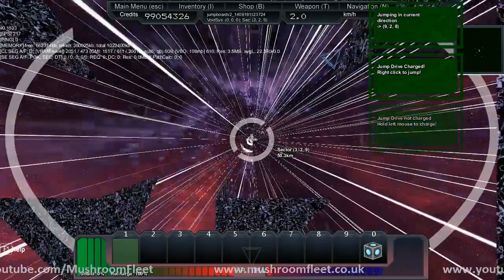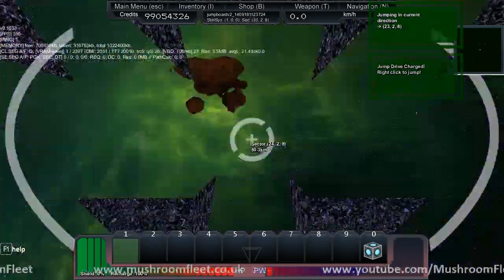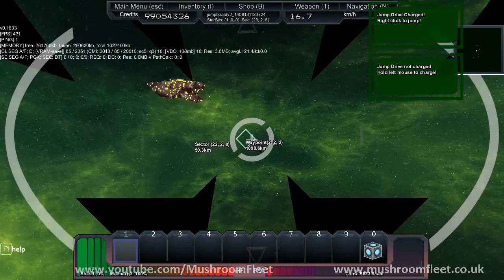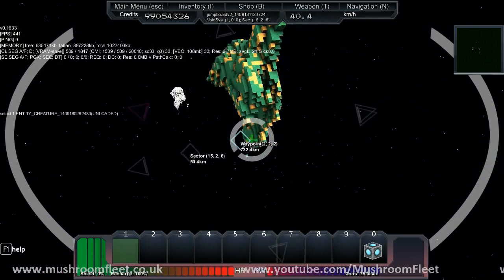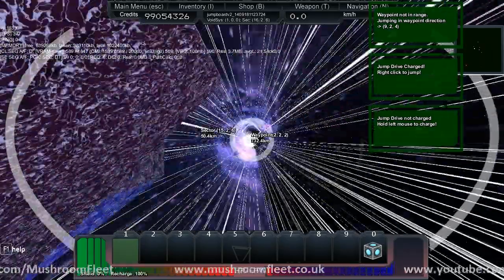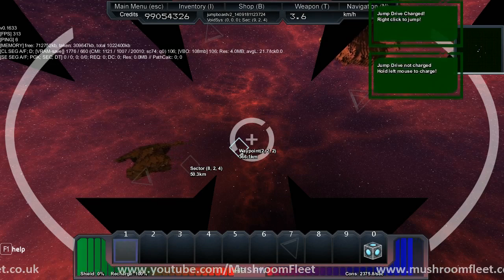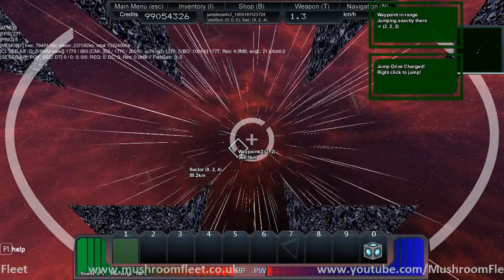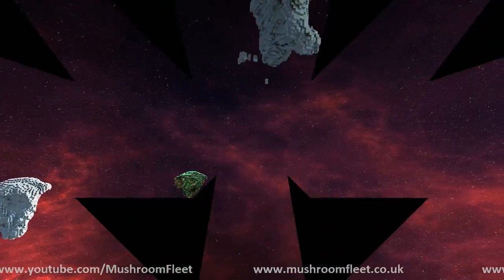Jump Drives in Starmade! 2/2